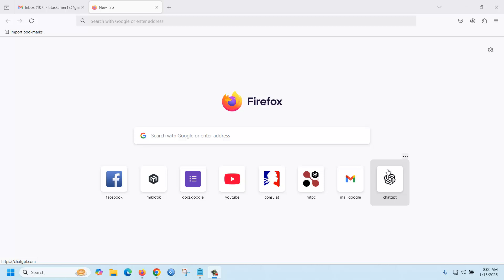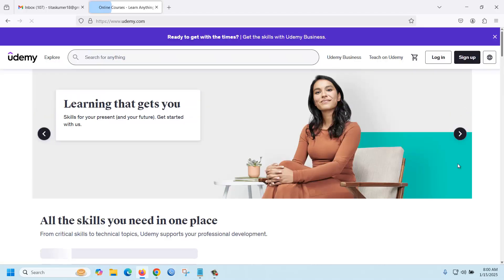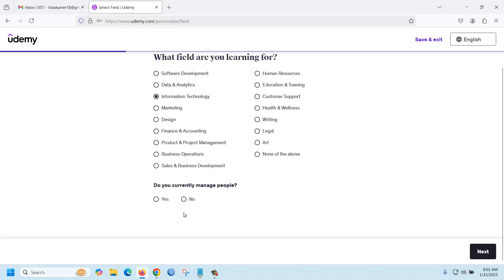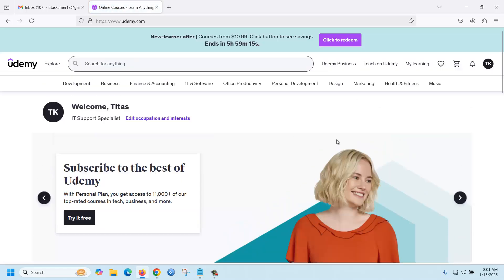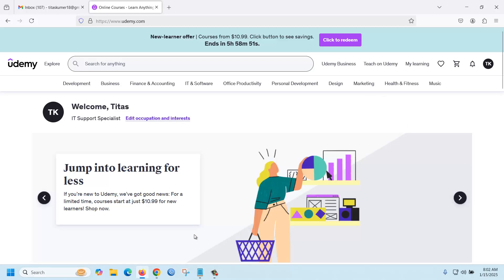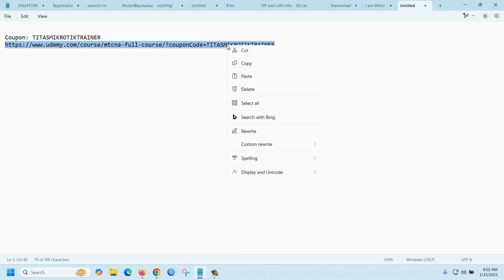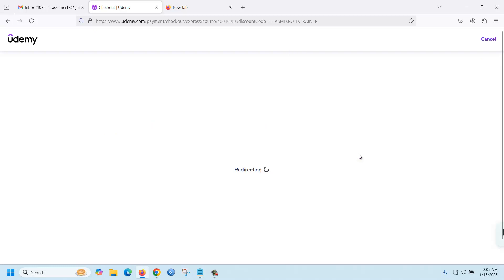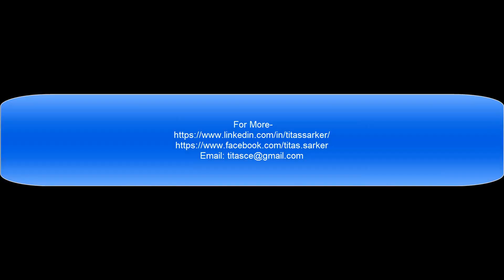How to Create a Udemy Account & Get My Paid Courses Free with Certificates?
In this tutorial, I will guide you through the steps to create a Udemy account and access my paid courses for free with certificates! 🎉 Learn how to unlock valuable learning opportunities and enhance your skills without spending a dime.

👉 Key Highlights:

Step-by-step guide to creating a Udemy account.
How to find and enroll in my paid courses for free.
Earn a certificate upon course completion.